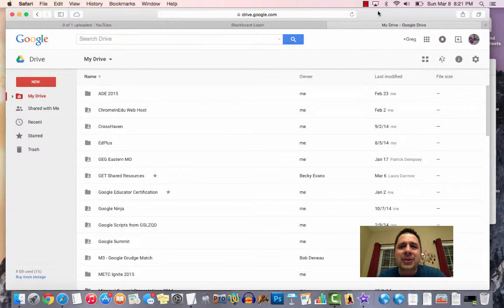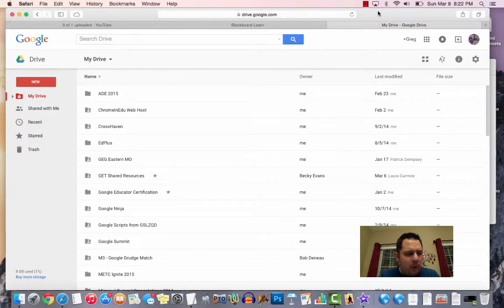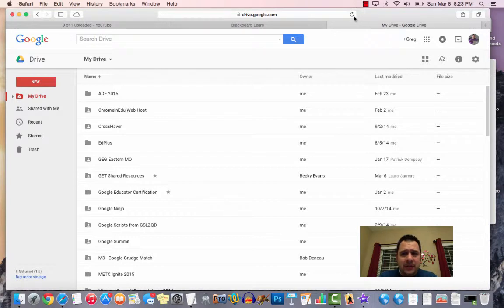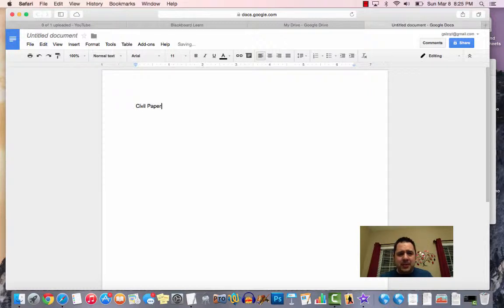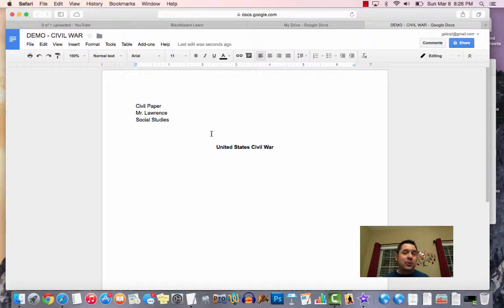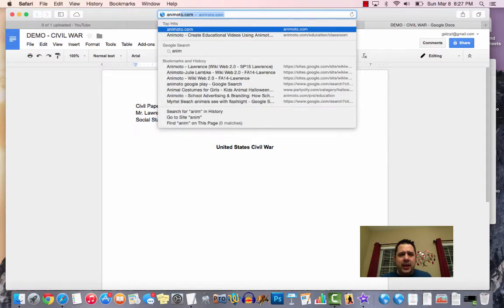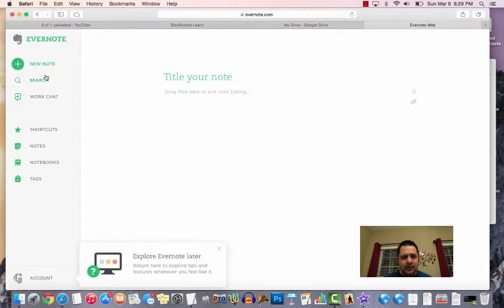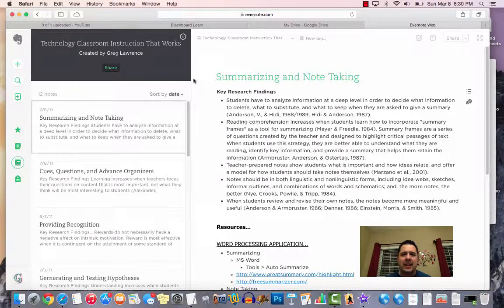lecture2 - EDUC 573 - MoBap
lecture2 - MoBap